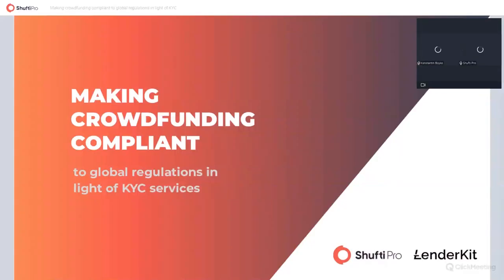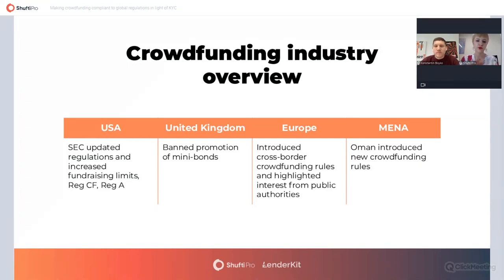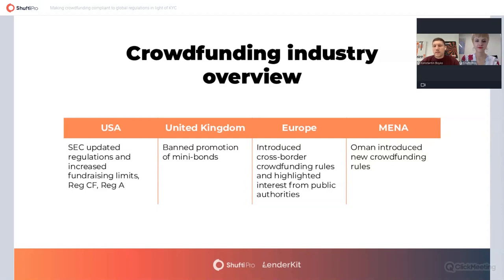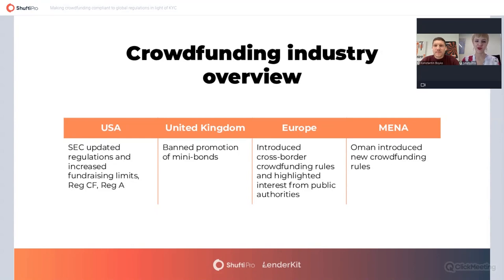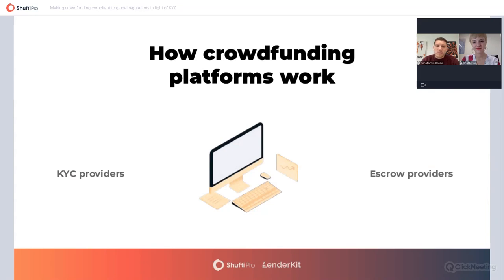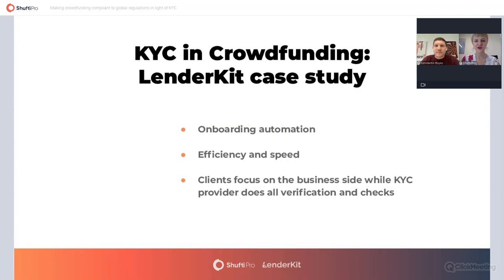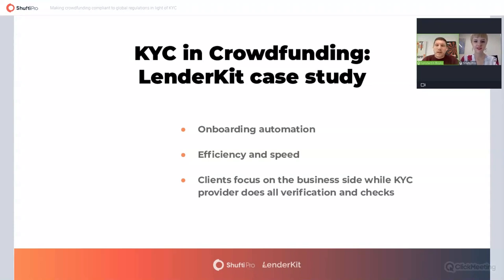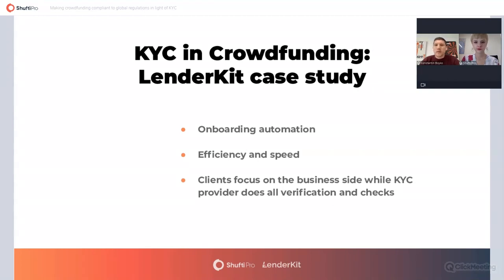Making Crowd Funding Compliant to Global Regulations in light of KYC services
The latest webinar by Shufti Pro focuses on crowdfunding and KYC discusses in particular the use of efficient KYC and AML services as there is a big gap and this allows a lot of fraudsters or PEP’s to exploit the regulation gap, the webinar addresses issues related to Money Laundering and lack of KYC. we welcome with us in this webinar a special guest CEO Lenderkit: Konstantine Boyko.
Hear about the the following points:
1. Current state of the crowdfunding industry
2. How crowdfunding industry comply with rules
3. KYC in crowdfunding and how it works
4. Threats and challenges in the industry
5. ShuftiPro for crowdfunding services